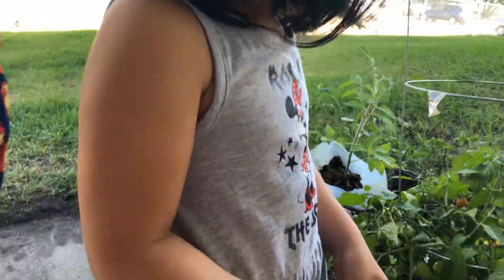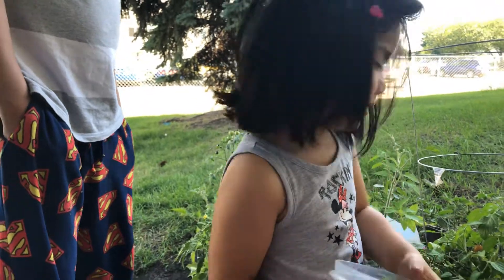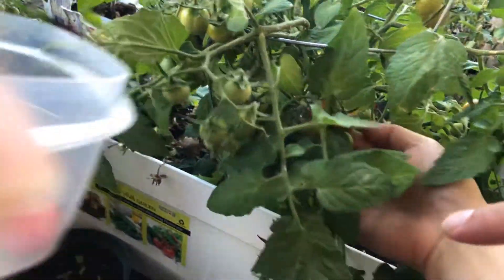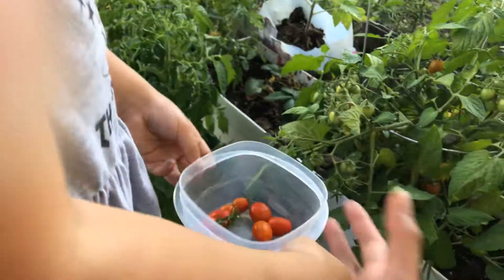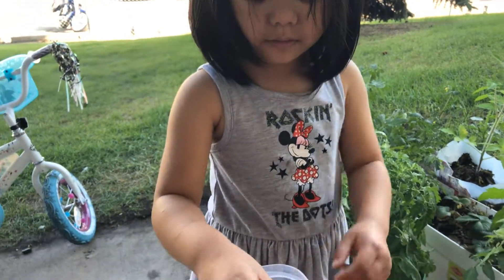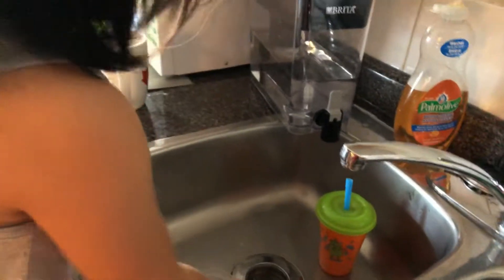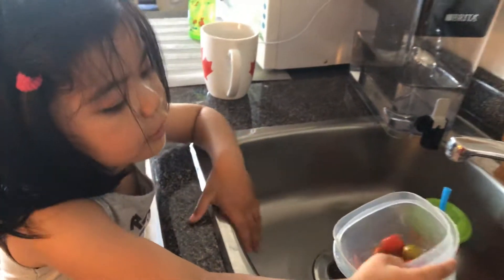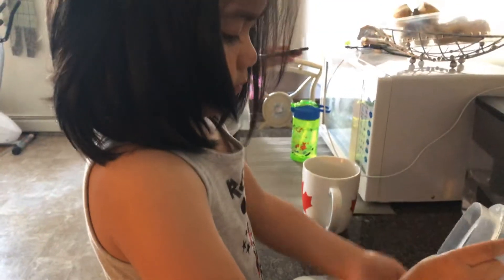Tomatoes 🍅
Ready to harvest